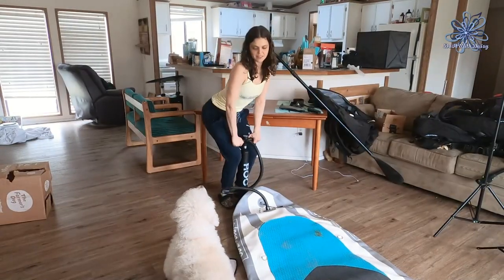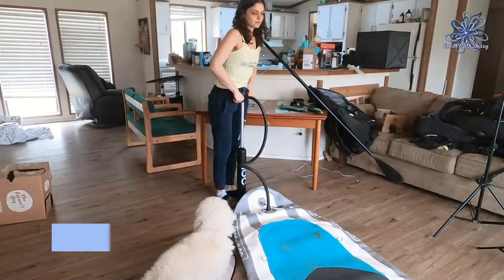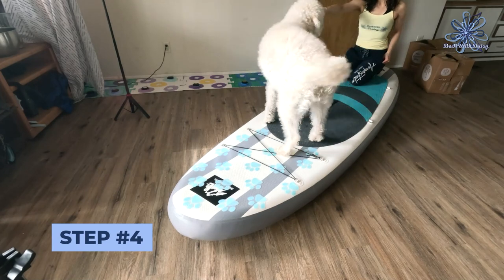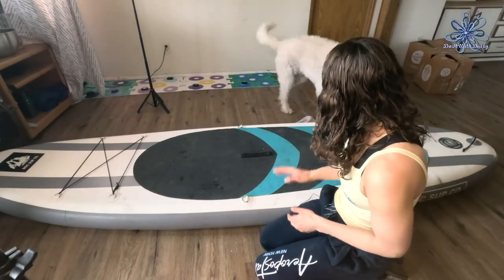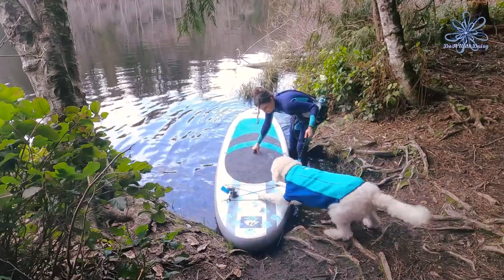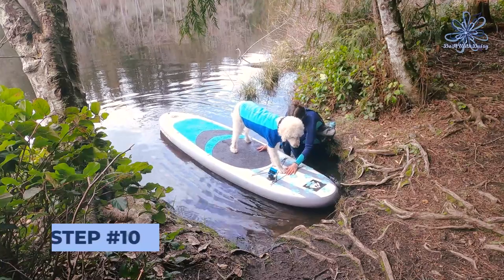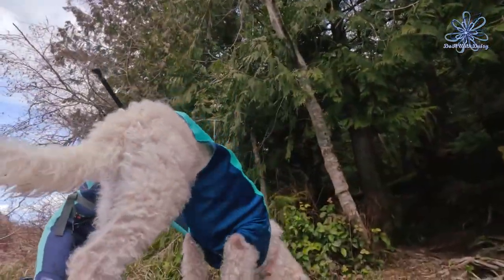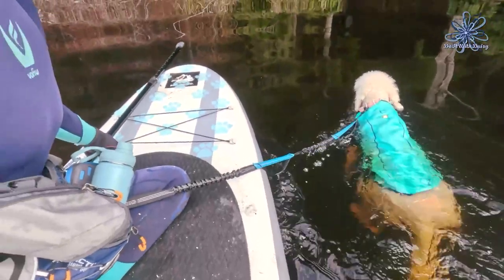Summary: Teaching your Dog to Paddle Board | How to Train your Dog to SUP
If you’re interested in teaching your dog to paddle board, or learning how to train your dog to SUP, this video is for you. This is a really fun and exciting way to bond with your dog. We're going to show you how to teach your dog to stand up paddle board with you, because paddle boarding is a great way to enjoy the water and get some exercise, and it's even better when you can share the experience with your dog. So today, Waffles and I are going to show you how to teach your dog how to ride on your paddle board with you.

Throughout this video, I will list the goal for each stage. Some dogs are immediately accepting of the paddle board and can complete multiple goals a day, while others can take a couple of days or even weeks to achieve each goal. Once your dog achieves a goal, that is when they're ready for the next step. This video is an overview of our SUP With Your Pup Deep Dive Tutorial Series:

• Step 2, scatter treats on the board. Your goal is for your dog to interact with the board with no fear and to get excited when they have the opportunity to interact with the board.
• Step 3 is to reward for putting paws on the board. Your goal is for all four paws to be on your paddle board.

Repeat these steps on location. Blow up your paddle board near the water with your dog in a down. Your goal is for your dog to lay down the whole time. Give treats for getting closer and interacting with the board. Your goal is to have your dog get their paws on the board.

If you’ve found this video, you’re probably looking for more info on:
• teaching your dog to paddle board
• how to train your dog to SUP
• dog sup, dog training, and get my dog to paddle board
• how to get your dog to paddle board
• paddle board with your dog
• teach your dog how to ride on your paddle board
• train your dog to SUP

For step 7, hold the board steady in the water and give treats for getting closer and interacting with the board. Your goal is to have your dog get their paws on the board.

For step 8, you will hold the board steady while your dog practices jumping on and off in the water. Your goal is to have each action paired with a cue and for them to show excitement and no fear at any stage.

Step 9, hold the paddle board steady and practice your paddle board tricks. The goal is for your dog to be able to sit, lay down, go to the front of the board, turn and come, all on cue.

Step 10, pull and push the board slowly and encourage interaction. Your goal is for your dog to feel comfortable jumping on the paddle board while it's moving.

Step 11, get on the board on your knees and paddle along the shoreline. Your goal is to shift your weight to keep your board steady as the dog moves around, and for your dog to show no signs of stress. Make sure that you use plenty of treats.

Step 12, stand up paddle board along the shoreline your goal is to gently shift your weight to keep your board steady while your dog moves around and for your dog to still show no signs of stress while you're standing. Now you're ready to move away from the shore. Remember to always make sure that your dog is having just as much fun as you are.

If you enjoyed this video about teaching your dog to paddle board, and learning how to train your dog to SUP, please remember to like, share, subscribe, and leave a comment if you have any questions or suggestions. We hope to see you here again soon!

Don't miss any of our fun and dog-friendly content!